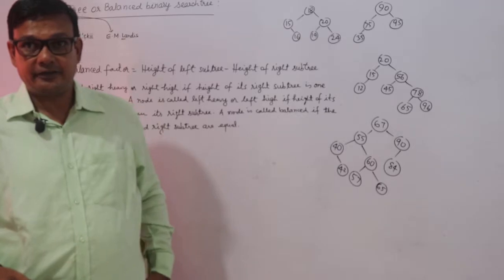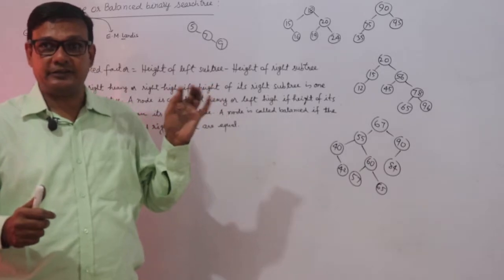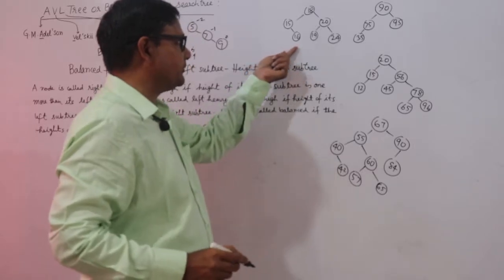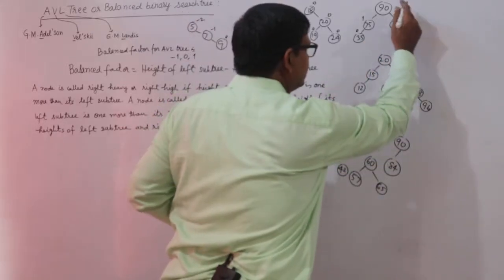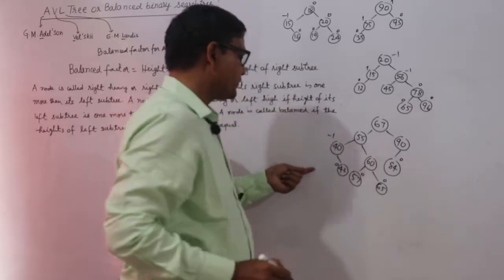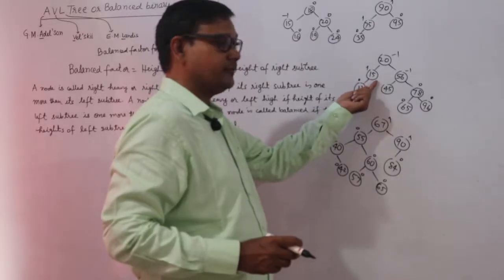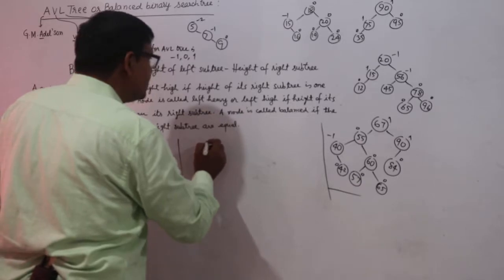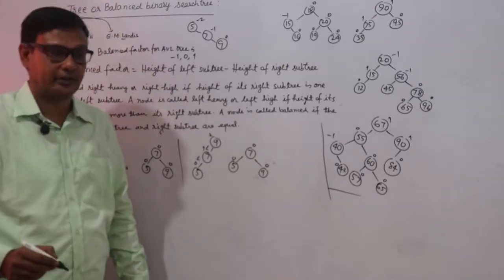AVL or Balanced BST and balanced factor